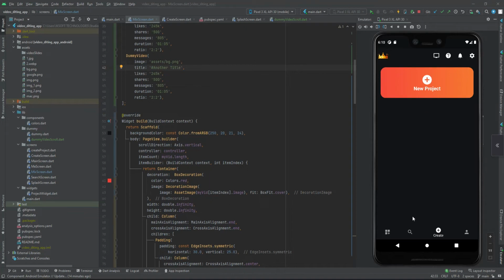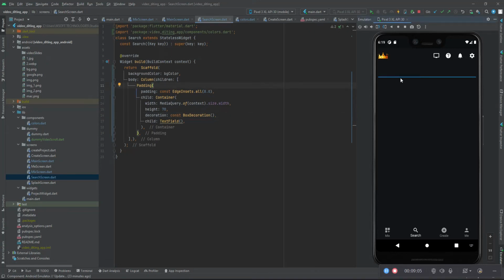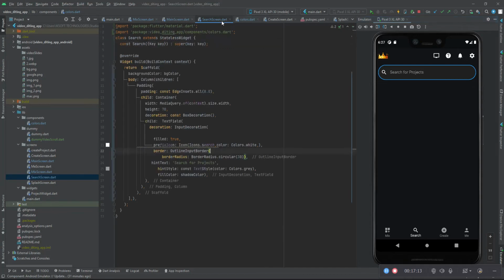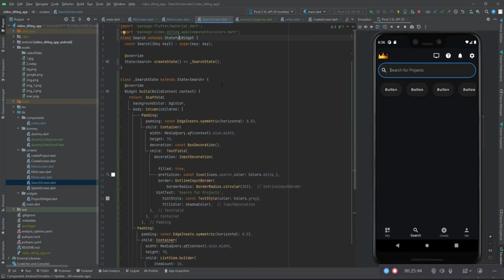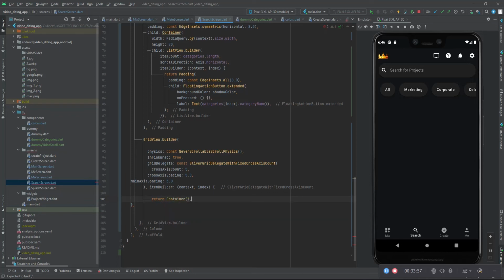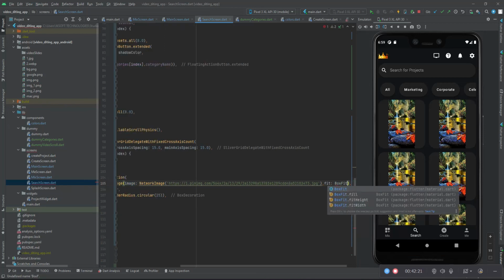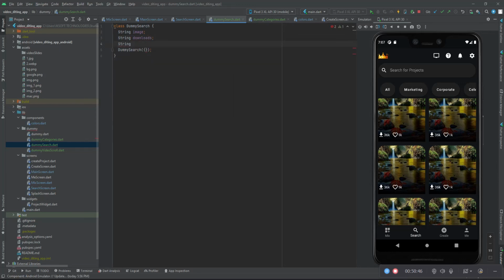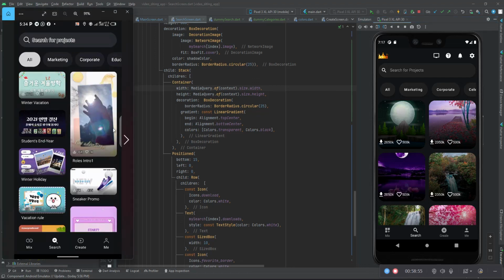Part 8 Create Video Editor App in Flutter